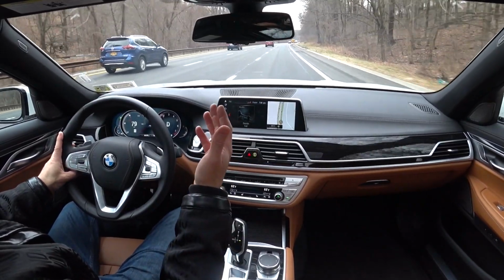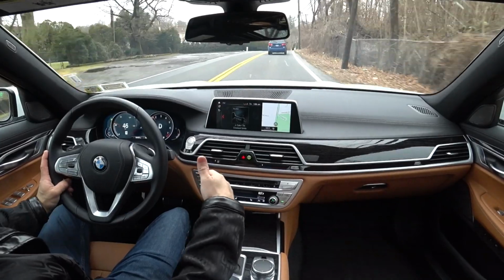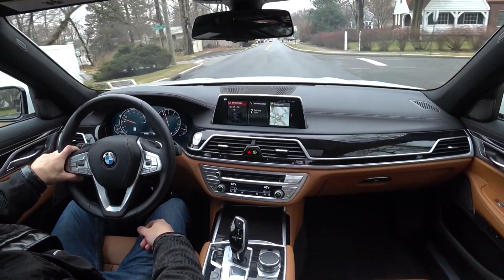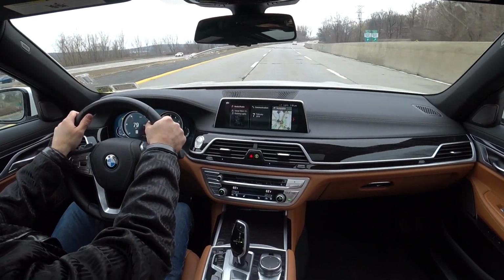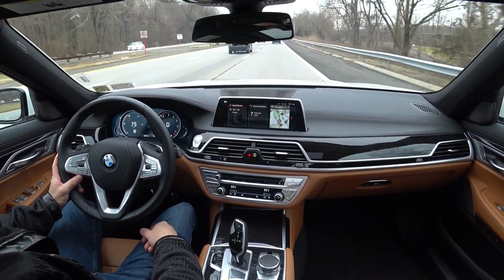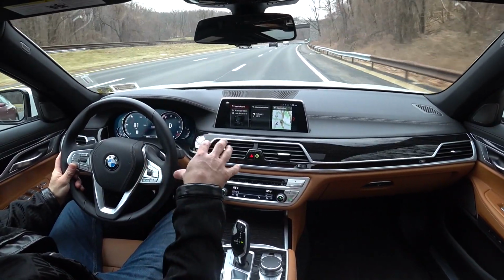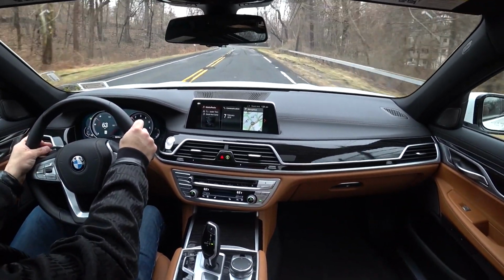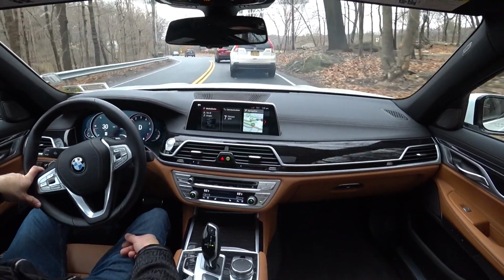2019 BMW 740i M Sport Review Test Drive | Auto Fanatic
2019 BMW 740i M Sport Drive Review fails to dethrone the Mercedes Benz S Class as the benchmark in this luxury sedan segment. Watch my Mercedes Benz S Class review videos below.